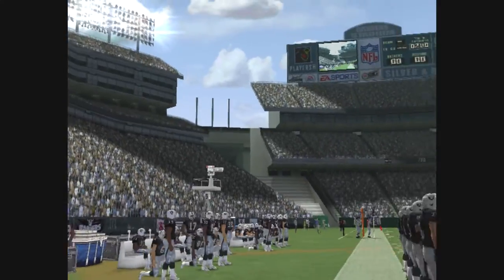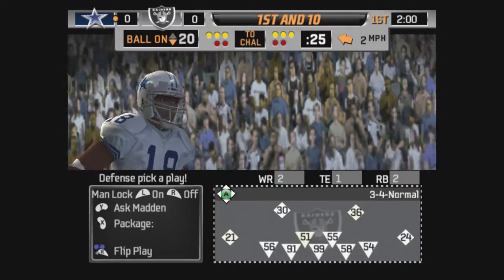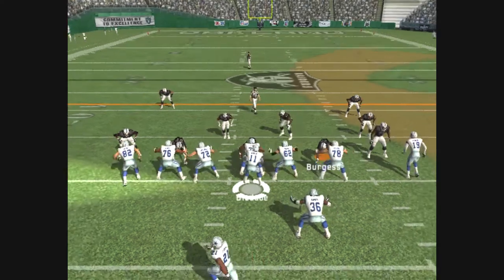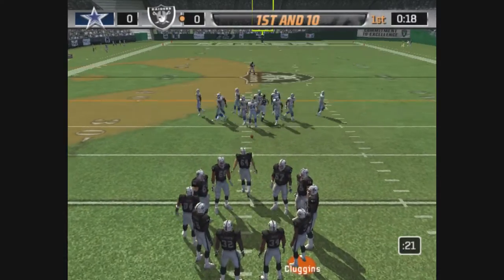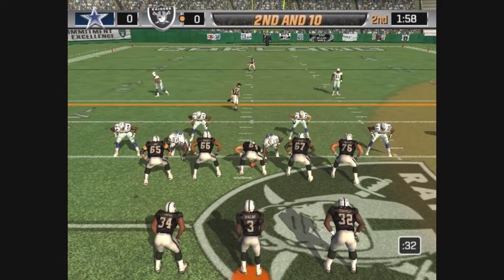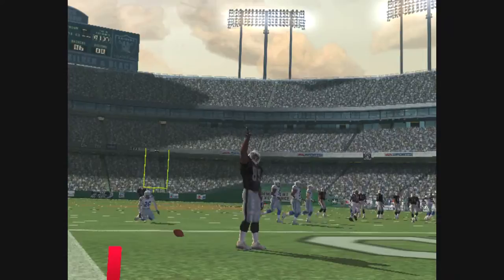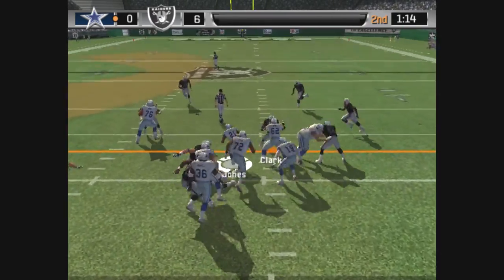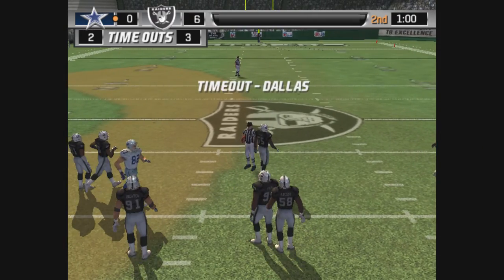Madden 06 Superstar Mode Part 65